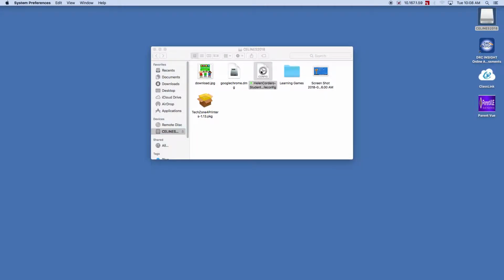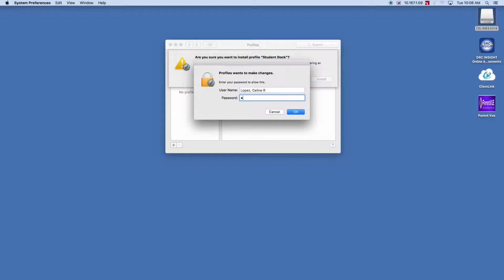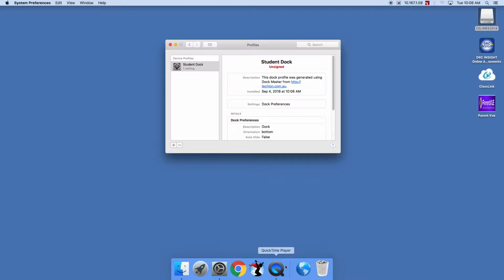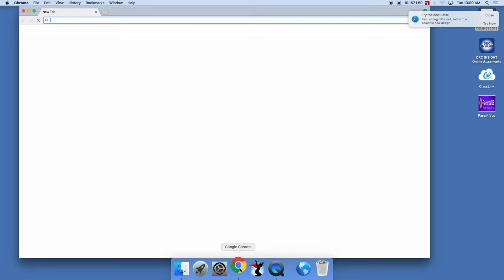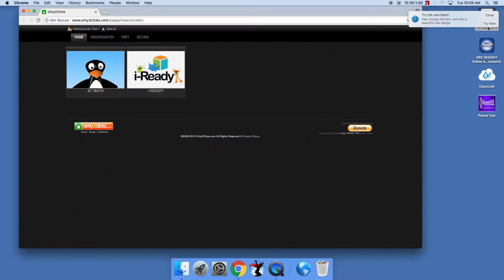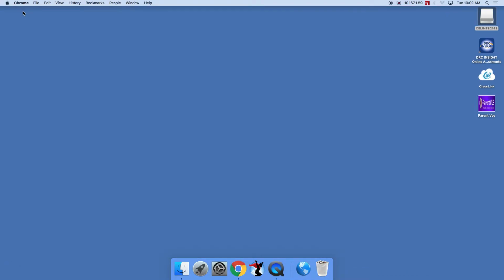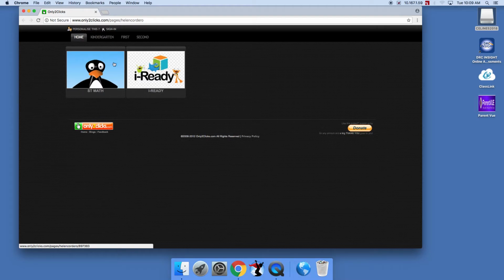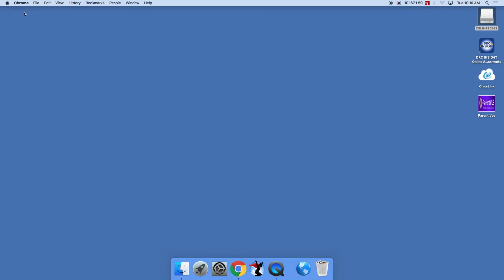Only 2clicks installation Video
Directions/ training video on how to install a universal Student Dock on Macs for easy student access to websites.